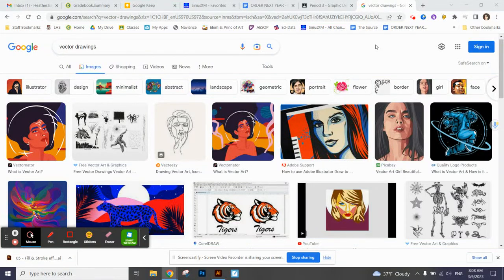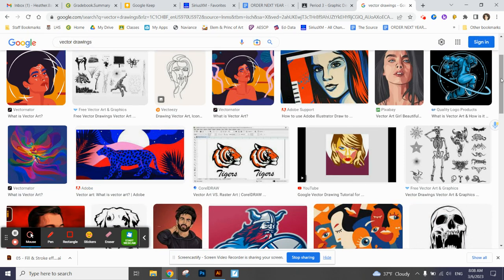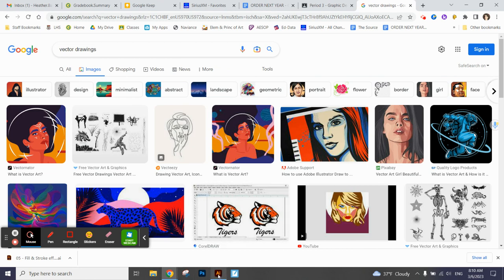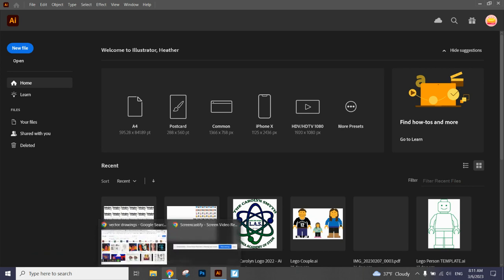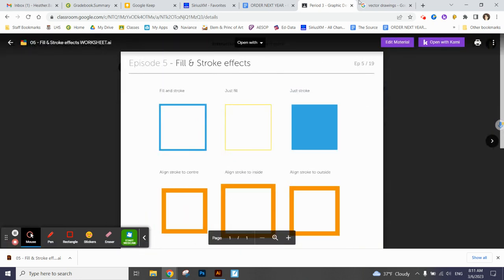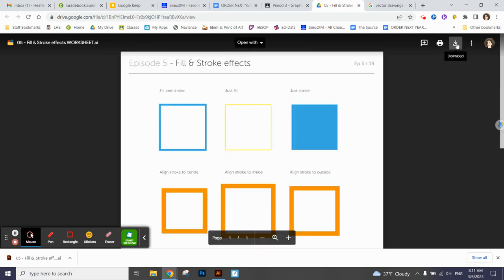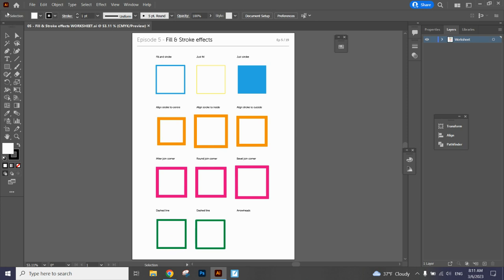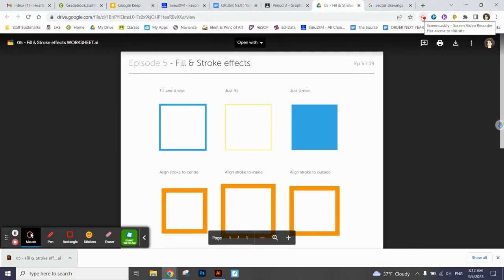Intro/Setup Adobe Illustrator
A few things to do before you start working in Illustrator...